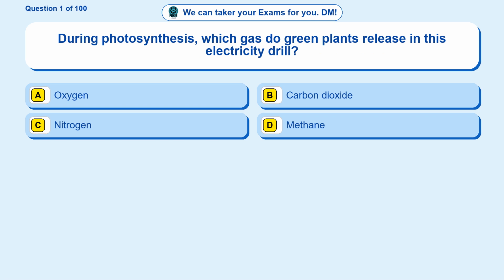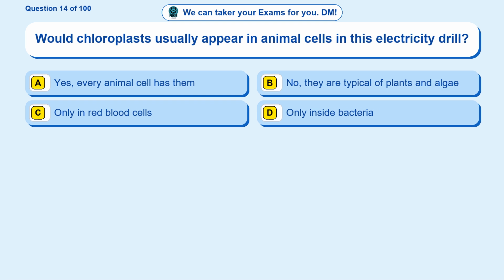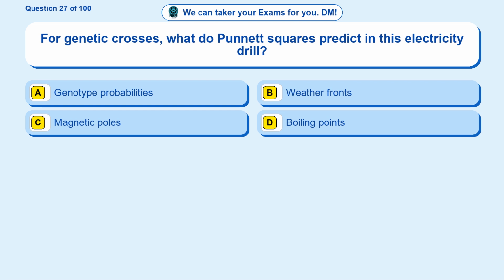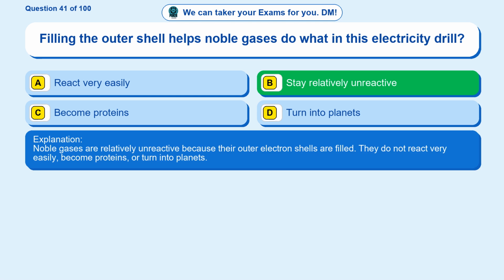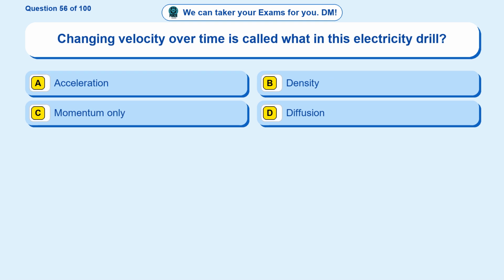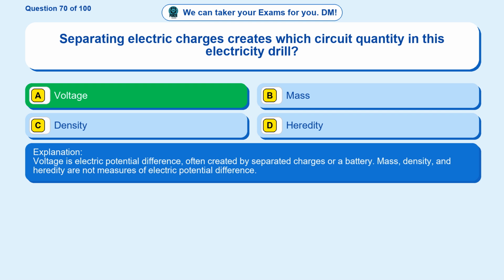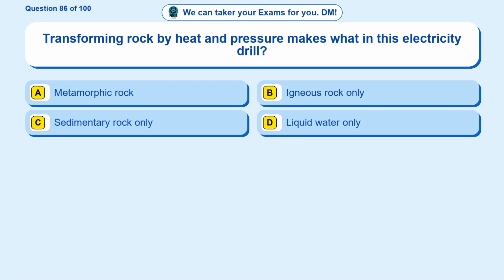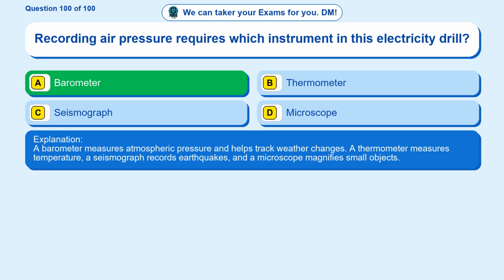CLEP Natural Sciences Electricity Practie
Master CLEP Natural Sciences Electricity Practice in minutes by learning the circuit logic, science vocabulary, and formula patterns that help you stop guessing under pressure.

For 2026 CLEP Natural Sciences prep, electricity is critical because it connects physics ideas to everyday science. The exam is moving away from simple memorization and toward scenario-based logic, where you must decide what happens when a charge moves, a resistor changes, or a circuit path breaks. You are not just expected to know voltage, current, resistance, conductors, and insulators; you need to apply them to diagrams and short problems. When you understand the relationships behind electricity, the answer choices become easier to separate.

In this video, you will learn how electric charge behaves and why charged objects attract, repel, or transfer electrons. Most students miss this because they memorize “opposites attract” but forget what that means in a real question. You will review static electricity, grounding, conductors, insulators, and electric fields in a simple way. CLEP questions often hide the answer inside the relationship between charge movement and material properties.

This video breaks down voltage, current, resistance, and Ohm’s law so you can solve electricity questions without panic. Here is where exams trick you: voltage is the push, current is the flow, and resistance limits that flow. If resistance increases while voltage stays the same, current decreases. If voltage increases while resistance stays the same, current increases. That relationship helps you answer formula questions and explain simple circuits.

In this video, you will learn the difference between series and parallel circuits. Most students miss this because both circuit types can use the same battery, bulbs, and wires, but the path of current changes the result. In a series circuit, one broken part can stop the whole circuit because there is only one path. In a parallel circuit, separate branches allow other parts to keep working. This helps you understand brightness, total resistance, current flow, and diagrams.

This video breaks down electrical energy, power, magnetism, and common real-world applications. Here is where exams trick you: energy, power, force, and current are related, but they are not the same idea. You will learn how electrical energy becomes heat, light, sound, or motion, and how moving charges create magnetic effects. These ideas appear in questions about motors, generators, batteries, circuits, safety, and efficiency.

How to master this subject:

* Know what voltage, current, and resistance mean before using formulas.
* Compare series and parallel circuits until the path is obvious.
* Practice explaining why each wrong answer does not fit.
* Watch for increase, decrease, total, branch, and flow.
* Review electricity questions until the patterns feel automatic.

Comment your score out of 100 and which electricity question you missed before exam day.